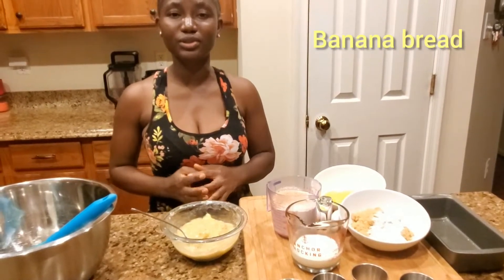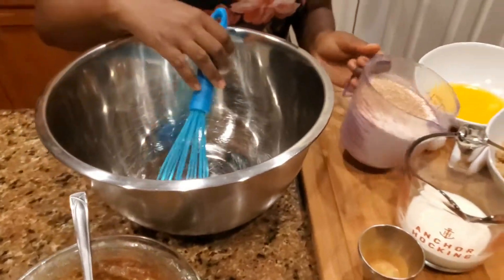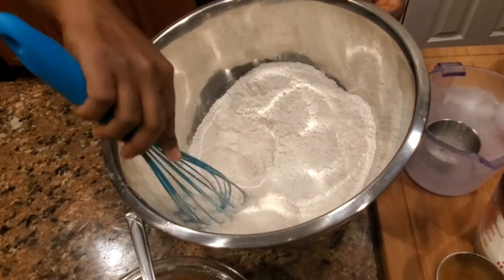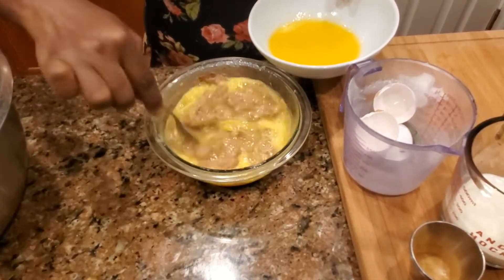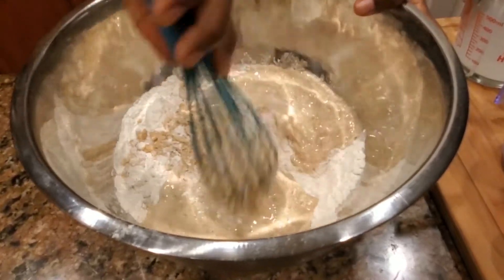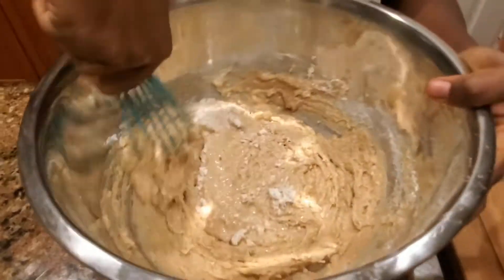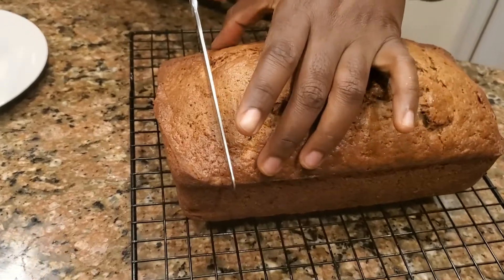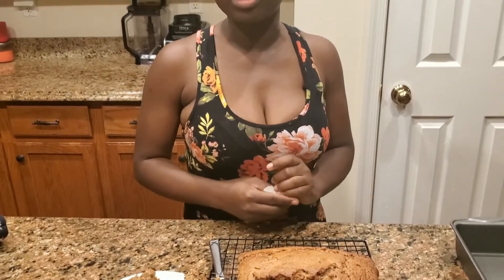How to make banana bread